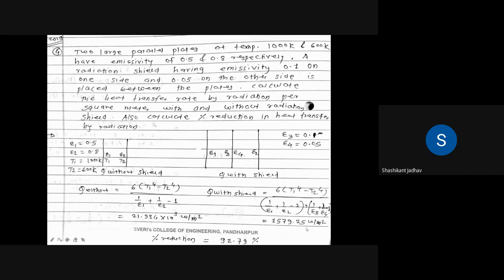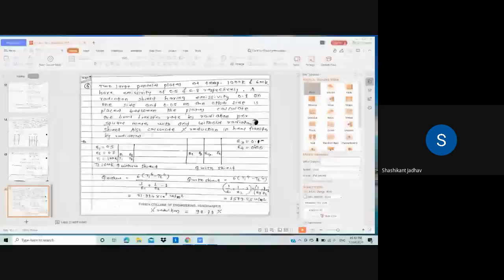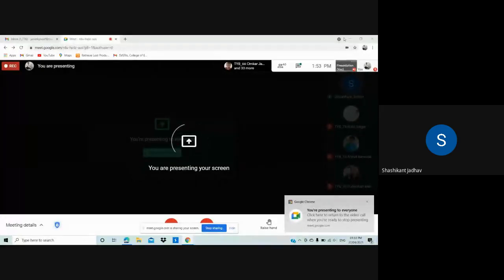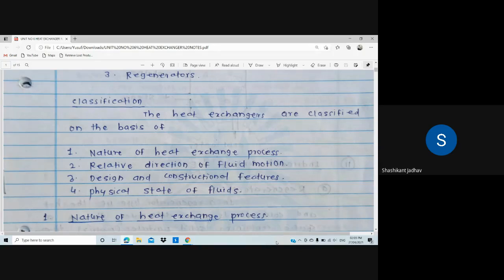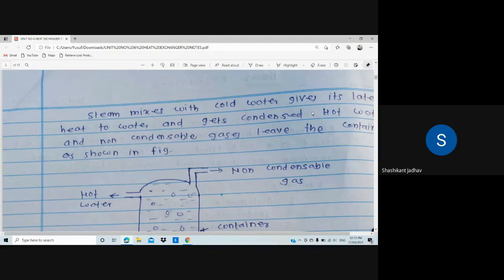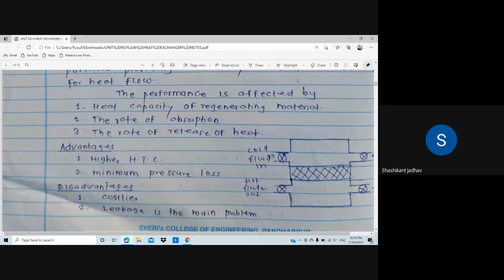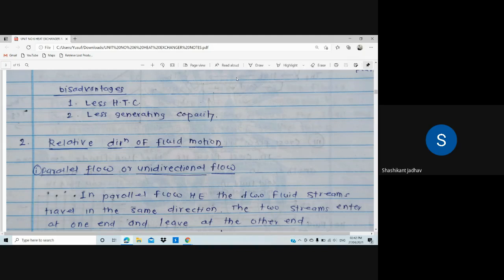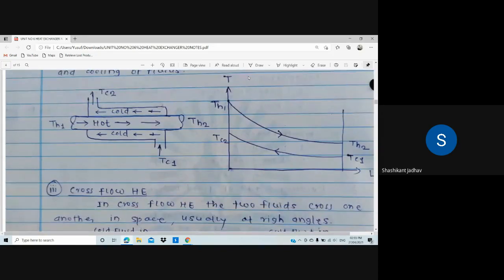L44 & 45 Problems On Radiation Shield & Introduction Of Heat Exchangers